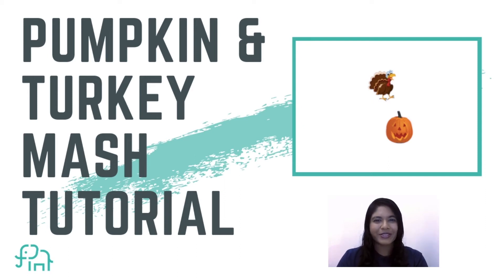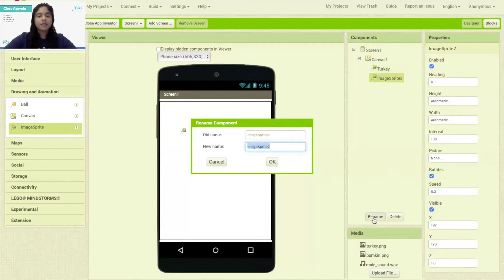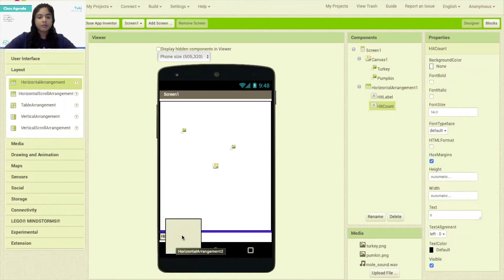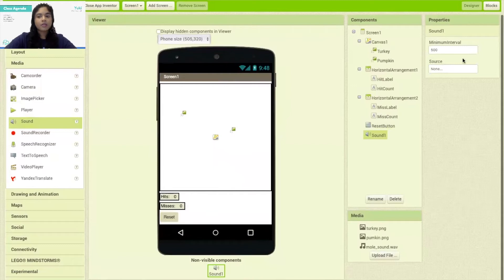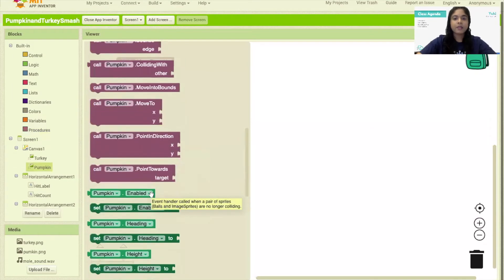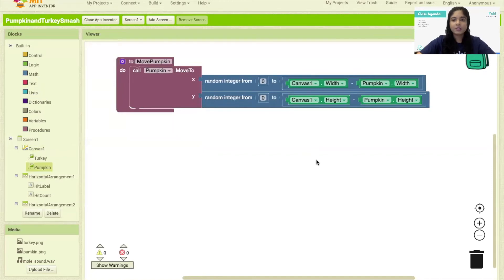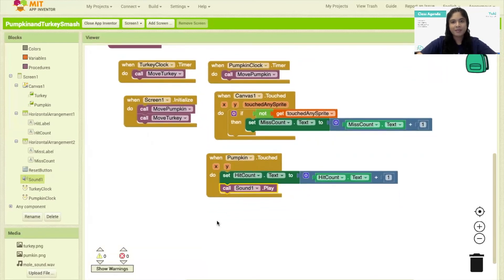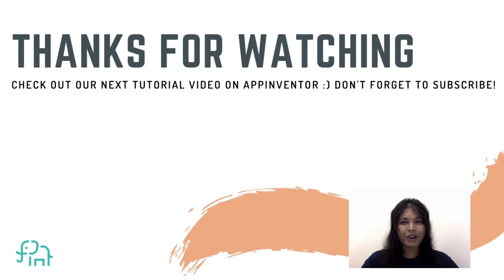APP INVENTOR TUTORIAL | Make your own PUMPKIN and TURKEY Mash | Beginner App Inventor Tutorial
This is a beginner-friendly, 20 minute App Inventor Tutorial to learn to code. Click SHOW MORE!

This App Inventor tutorial teaches you how to make a game on MIT App Inventor 2. Learn different aspects of App Inventor including list pickers, components, textbox, bluetooth Arduino etc. This is a great idea for a beginner-friendly app that builds a Pumpkin Turkey mash game. Learn to use MIT App Inventor using this tutorial.

This easy application is great to learn how to make a game or mobile application using MIT AppInventor. You'll also learn to use MIT App Inventor’s emulator.

Learn to code with our top-notch instructors at First Code Academy. This tutorial is designed by our world-class instructors at First Code Academy for beginners to learn App Inventor Programming. This step by step tutorial guides you through making a Pumpkin Turkey Mash Game app on App Inventor, which is a beginner-friendly programming language developed by the Massachusetts Institute of Technology (MIT). App Inventor Programming Language is suitable for beginners, as it is a block-based programming language that allows for drag and drop.

Here’s a video where we share how to make an app with MIT’s App Inventor.

This is a beginner friendly app tutorial. Perfect for starting to learn to code!

to follow along!

Hi everyone!

This channel is here to share anything tech, coding, artificial intelligence-related for anyone and everyone who wants to learn to code.

First Code Team